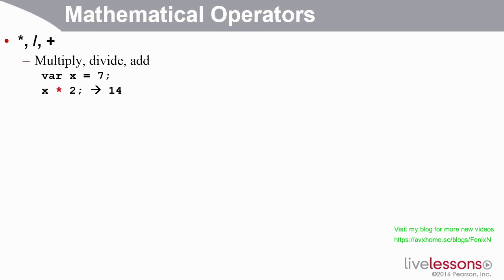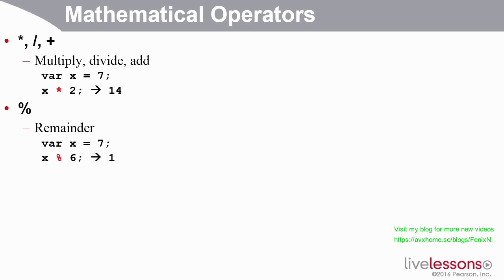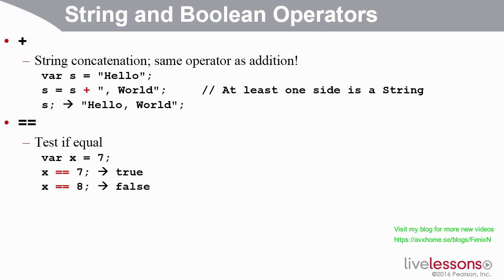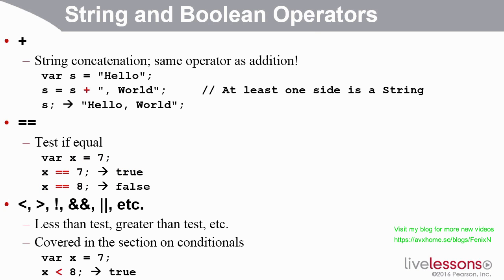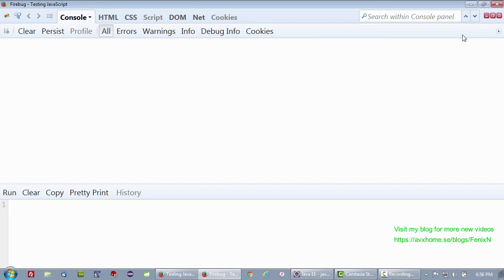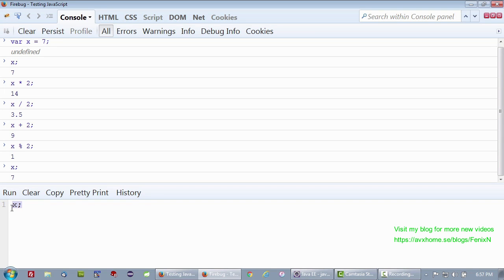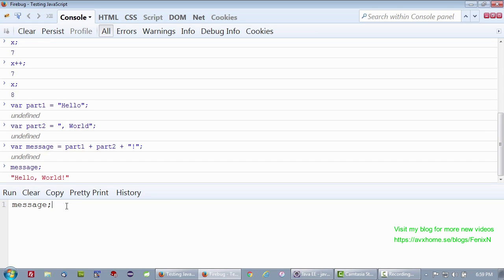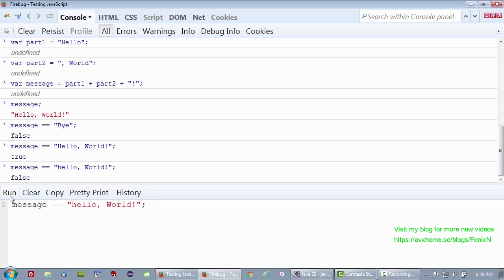1 5 Apply operators JavaScript, jQuery and jQuery U